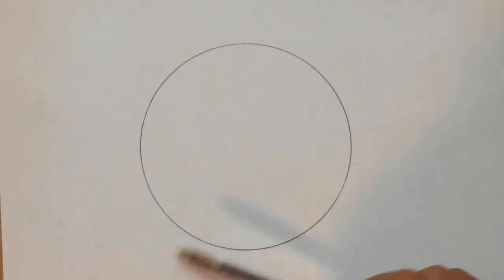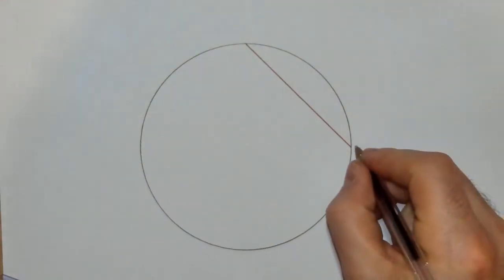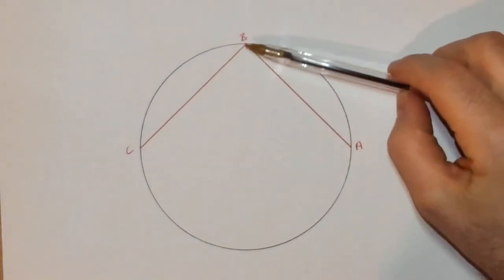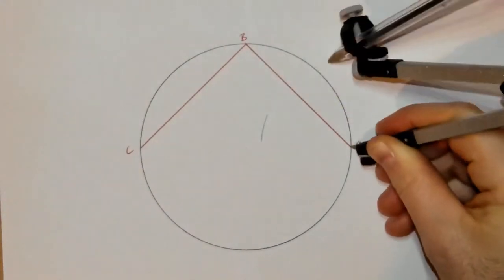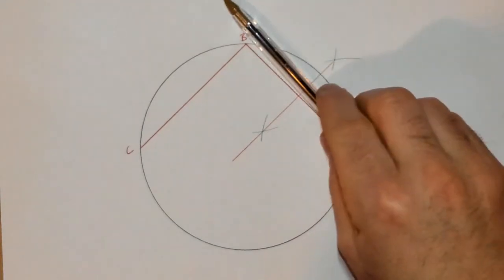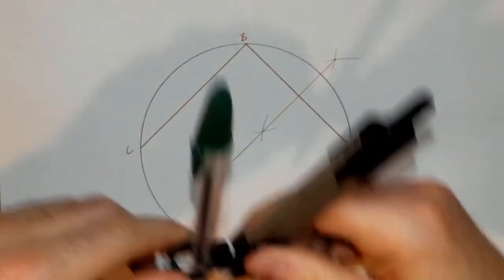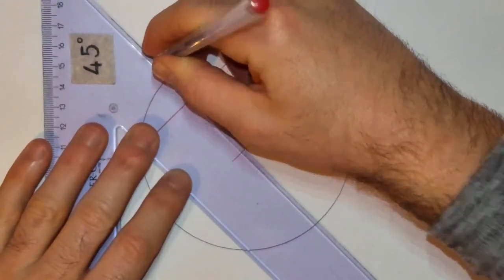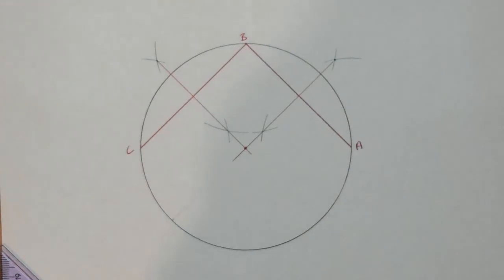Find the Centre of a Circle using Chords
- Circle Principle 2